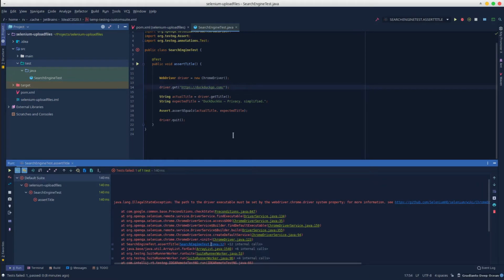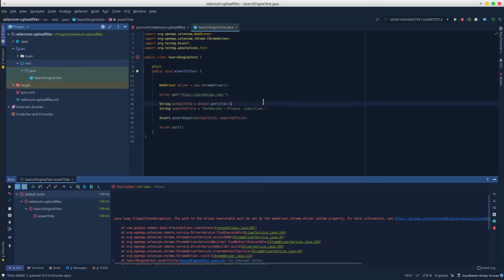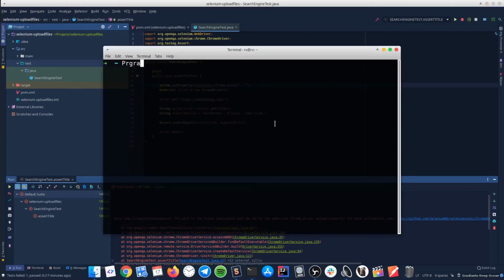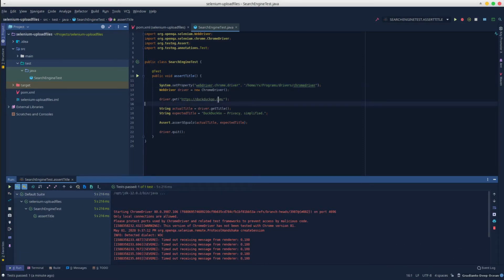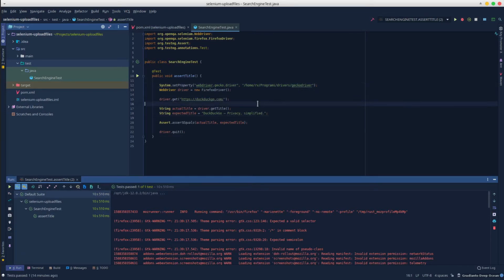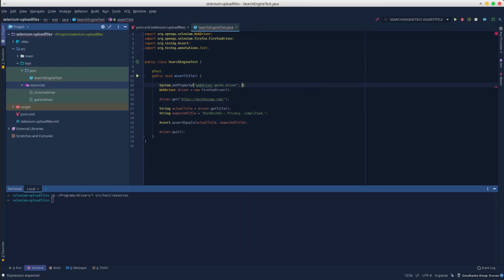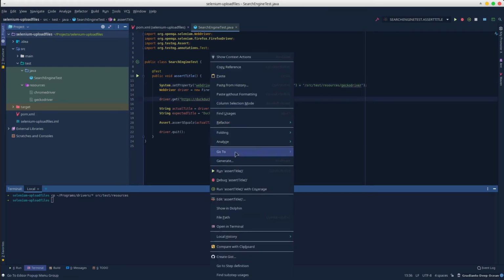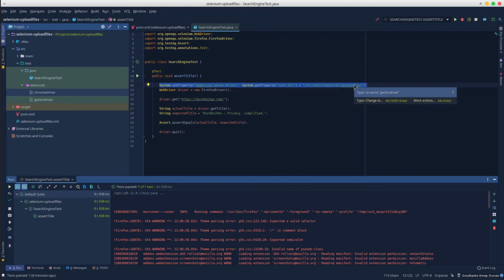[FIX] The path to the driver must be set by system property - Selenium - Java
This tutorial shows you how to fix the IllegalStateException: The path to the driver exe must be set by system property. It will cover a brief discussion about System.setProperty() and System.getProperty(), adding some recommendation in terms of best practices.